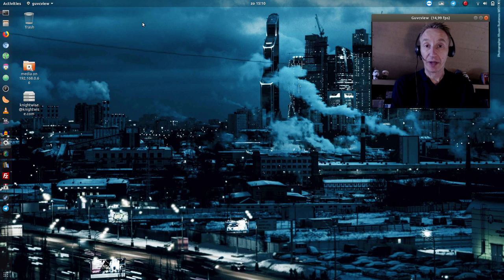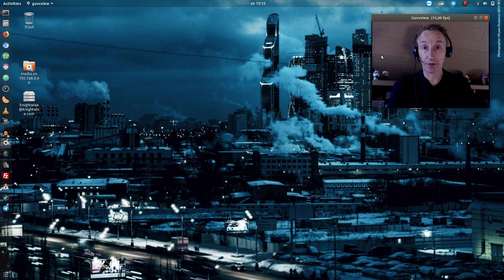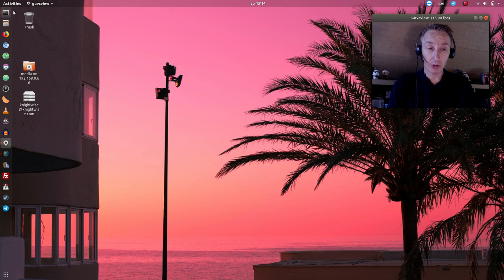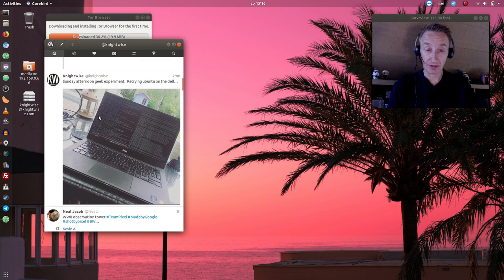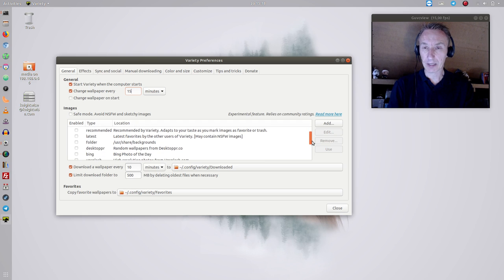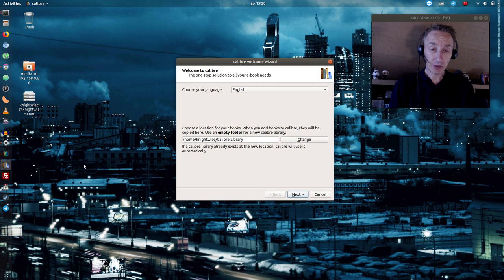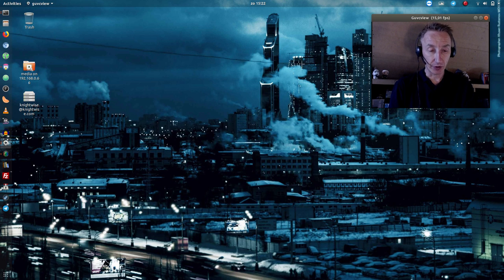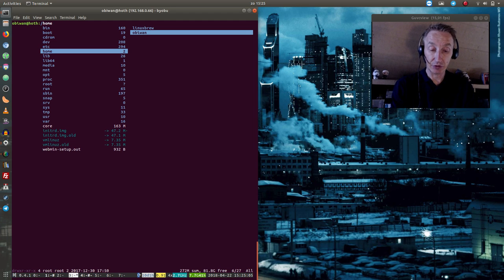Trying out Ubuntu 18.04 on the Dell XPS13 and showing you my favorite apps.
A quick test run of some new software on my Dell XPS13. Installing Ubuntu 18.04 and giving you my first impressions AND my favorite apps.